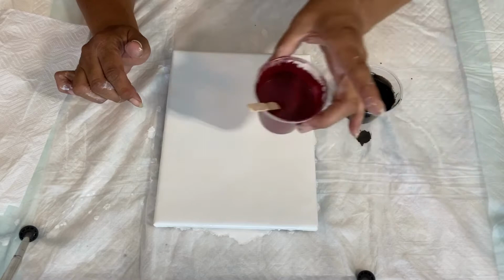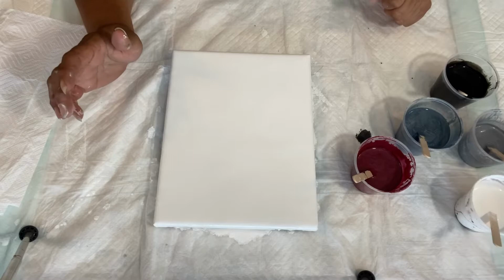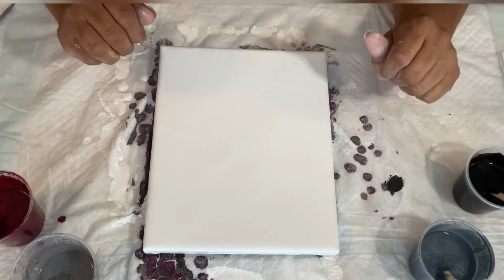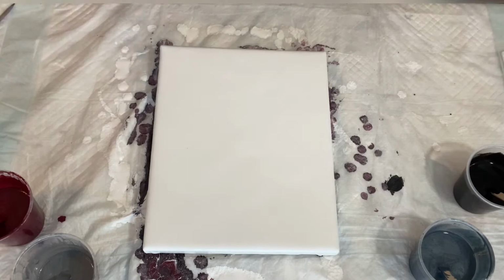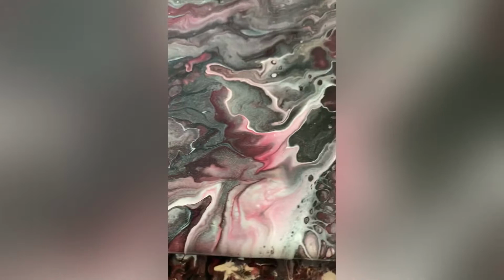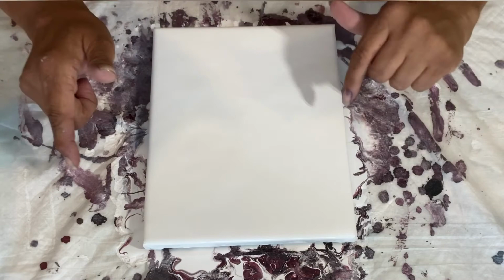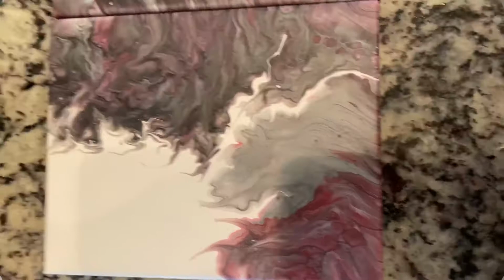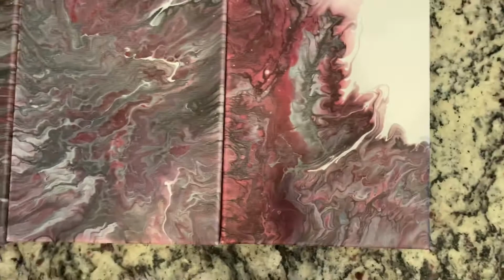(25)Metallic paint dirty cup pour /acrylic paint pouring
In this video I will show you a 4 piece set of paintings called “Torment, the beginning” and how they were made.

Colors used:
Artists loft white
Artists loft black
Deco art metallic pewter
Deco art metallic garnet
Deco art metallic shimmering silver

Kelly’s Artistry